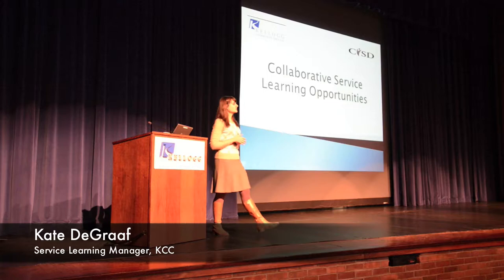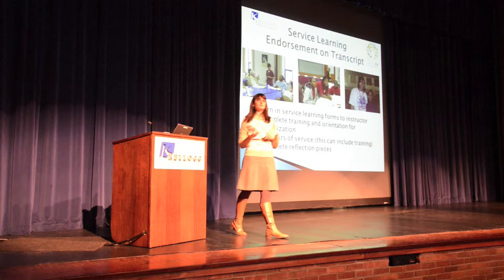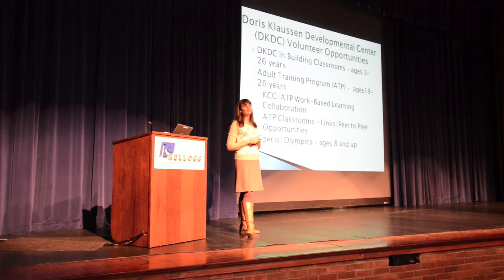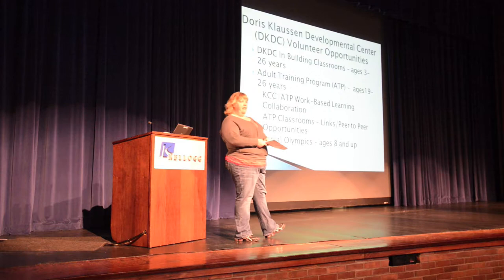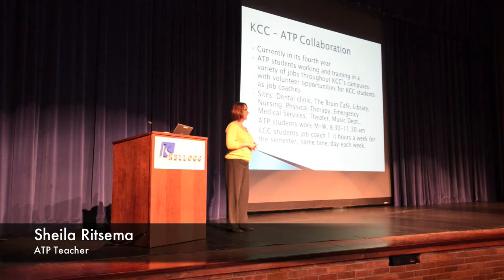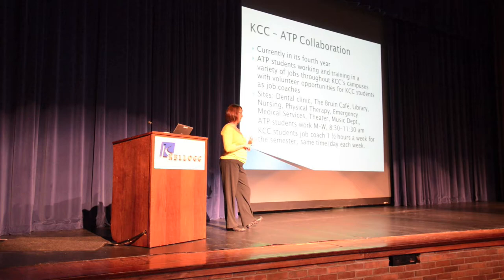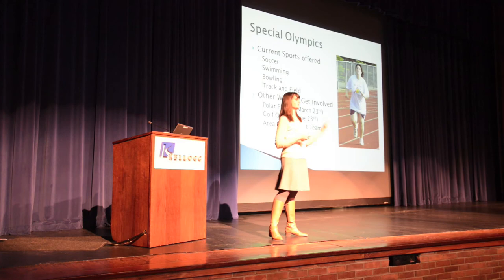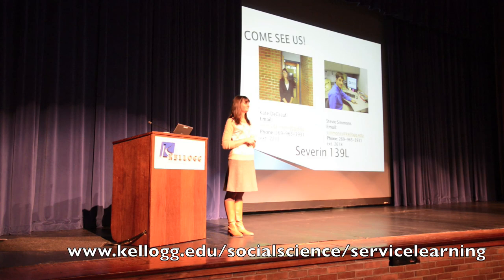Service learning opportunities with the Calhoun Intermediate School District (CISD)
Speakers from Kellogg Community College in Battle Creek and the Calhoun Intermediate School District (CISD) in Marshall discuss Collaborative Service Learning Opportunities available for KCC students during a presentation held on Jan. 30, 2013, at the Binda Theatre on KCC's North Avenue campus in Battle Creek. For more information about service learning at Kellogg Community College,